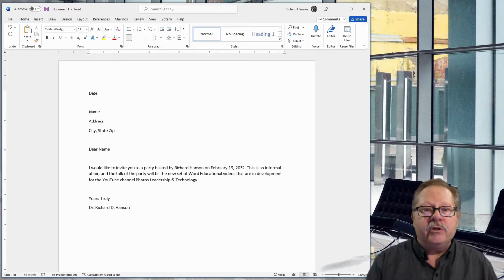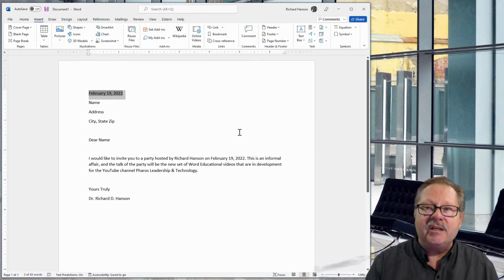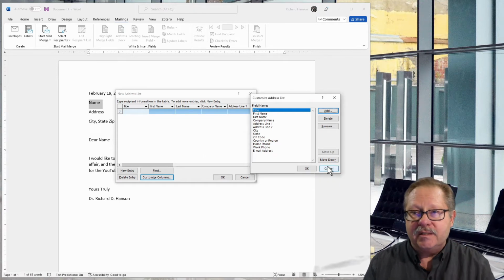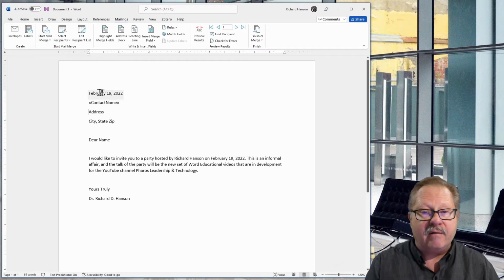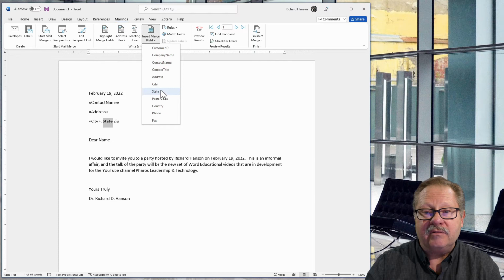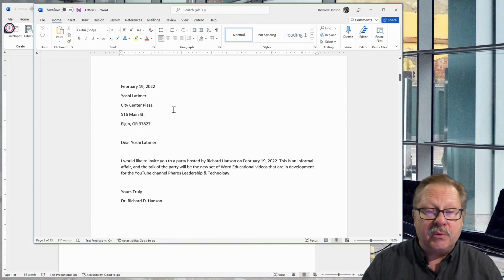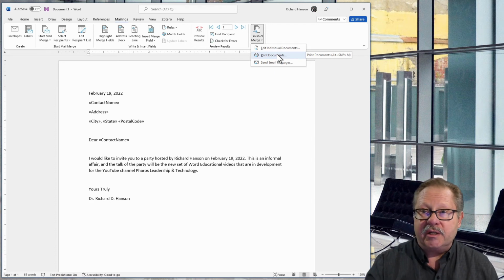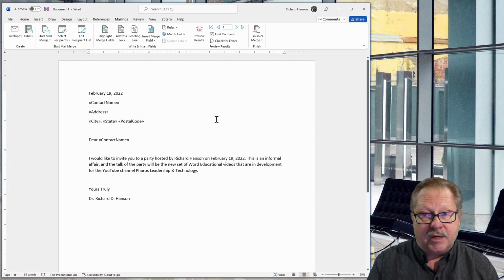Mass Producing Invitations and Labels with Microsoft Word Mail Merge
Microsoft Word Mail Merge is a workhorse program that allows the user to type a list of addresses typically but could be anything and merge the contents of the list into a form letter, invitation, or any other type of document. This video runs through the setup of a mail merge document and shows the various types of lists that can be used with it.